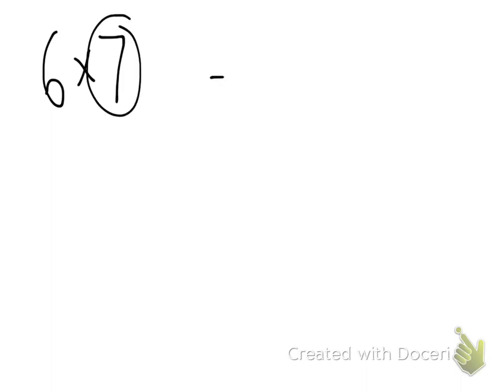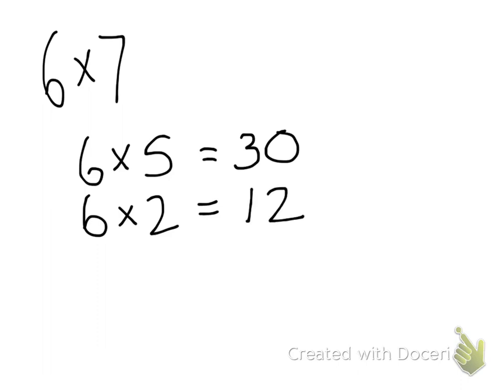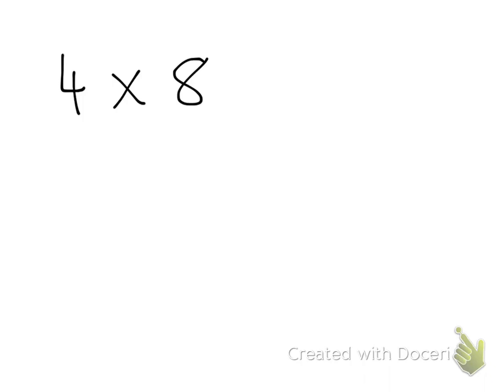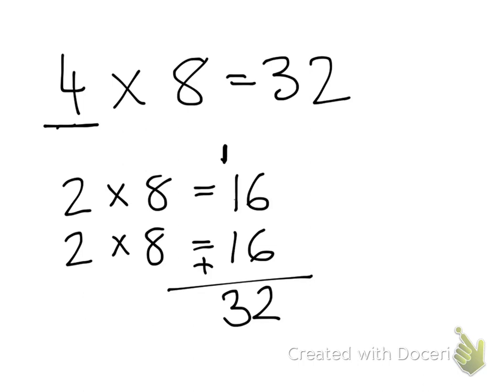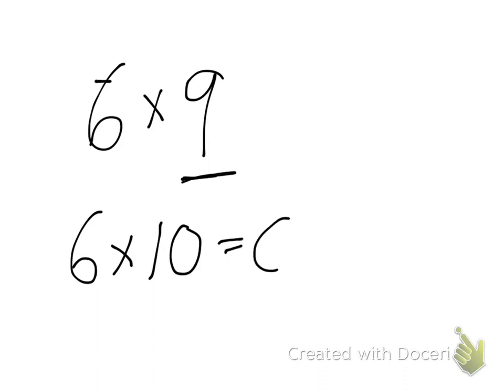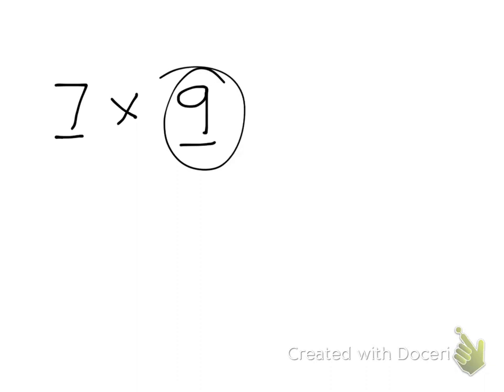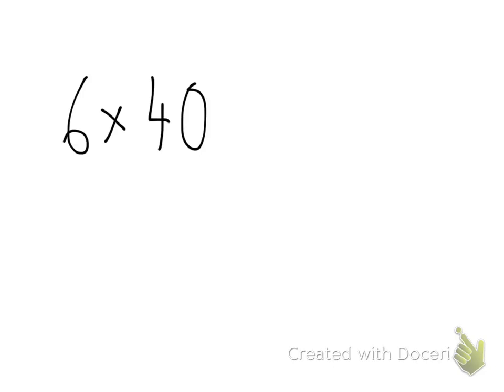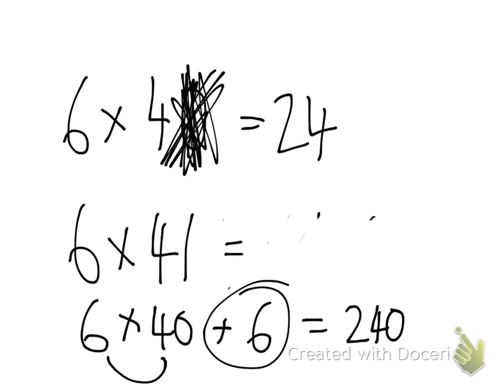Using known facts